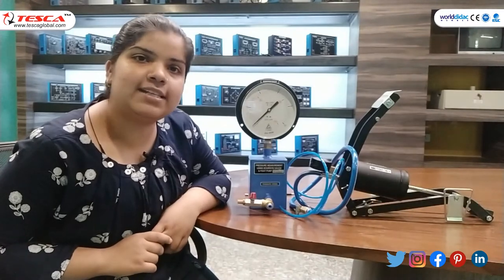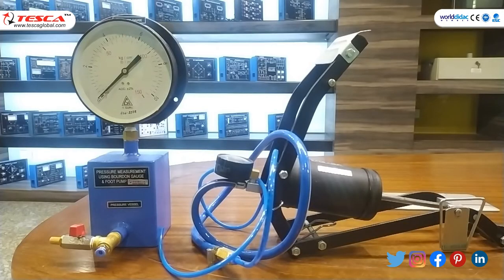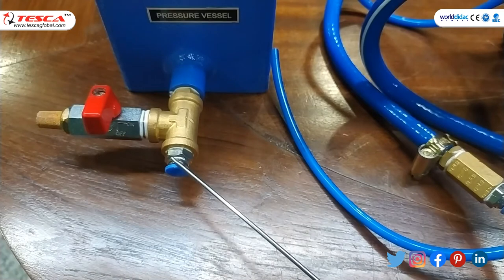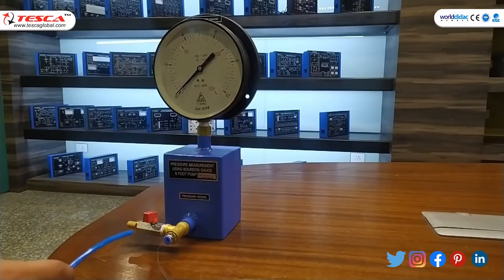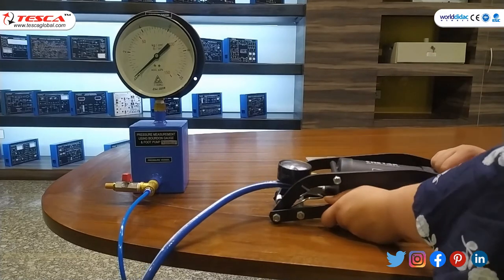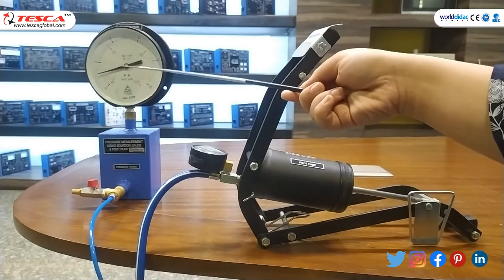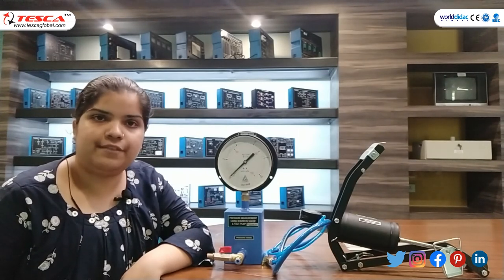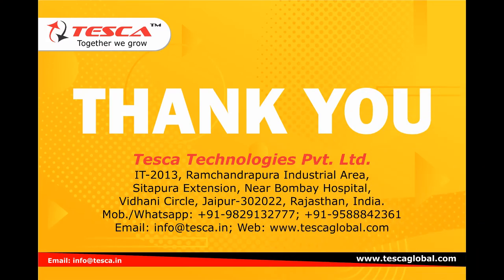Pressure measurement using Bourdon gauge and Foot Pump || Tesca 52366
Pressure measurement using Bourdon Gauge and Foot Pump

In this video, we described the Pressure measurement using Bourdon gauge and Foot Pump